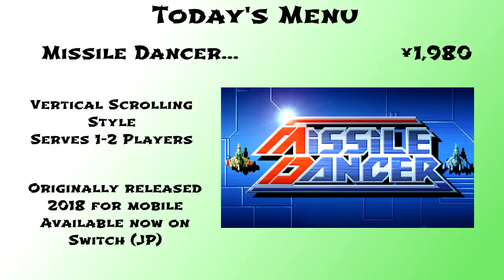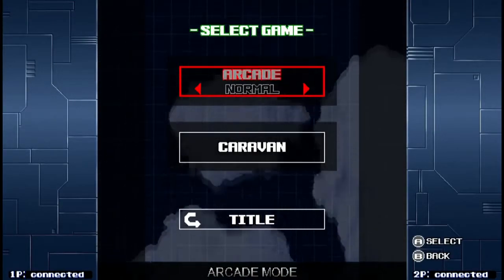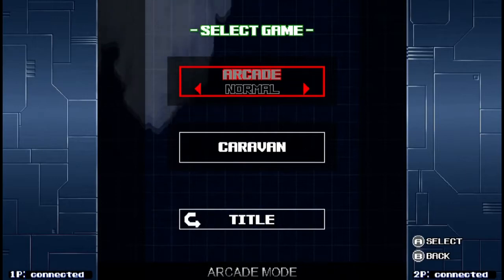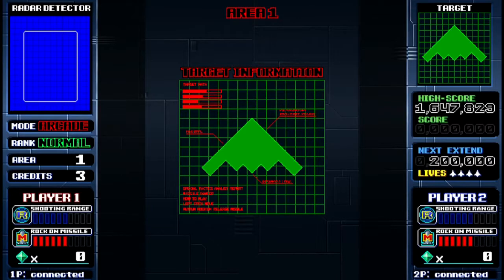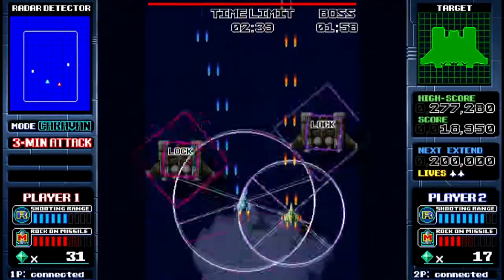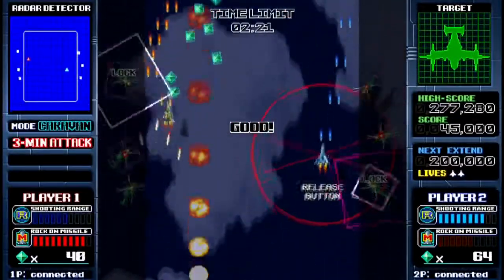Missile Dancer - Shoot'em Up Saturday - Switch JP